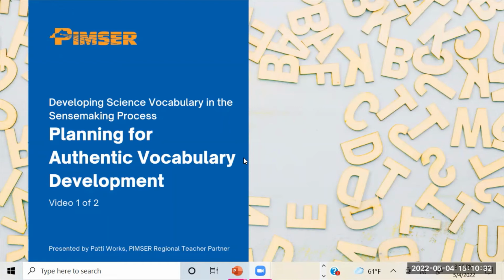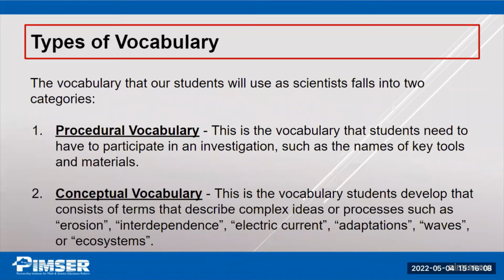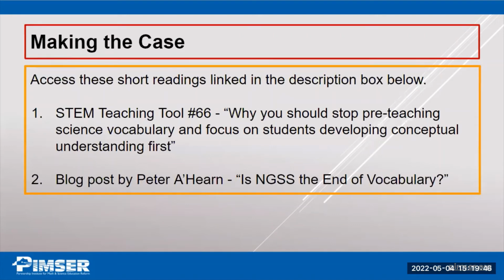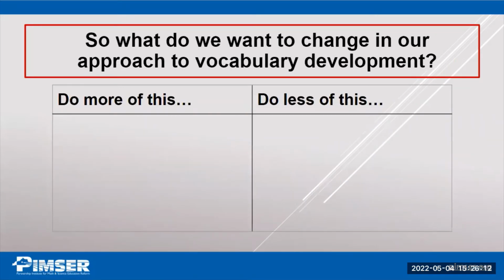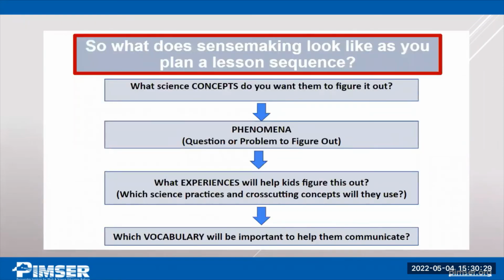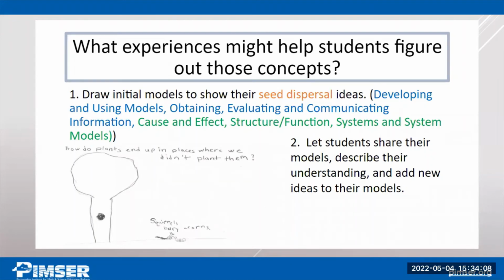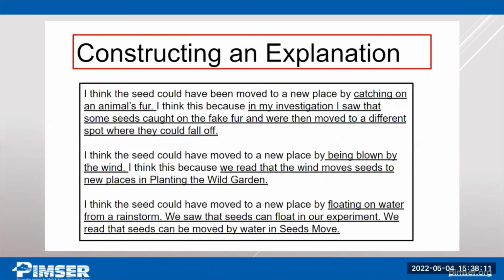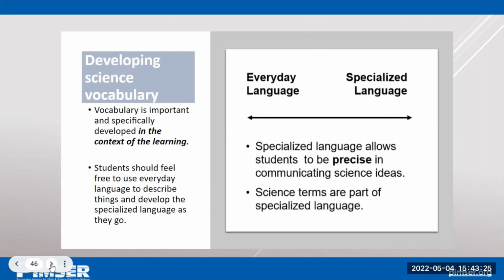Planning for Authentic Vocabulary Development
Learn how to plan for authentic vocabulary development within a phenomenon driven lesson sequence where students are “figuring out” science concepts. Explore when to introduce different kinds of vocabulary and why that is most effective.